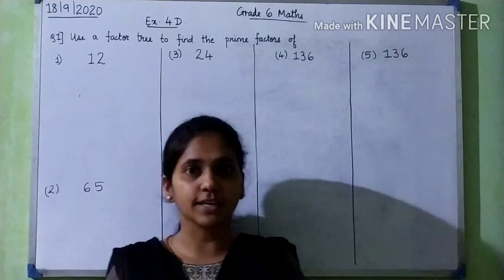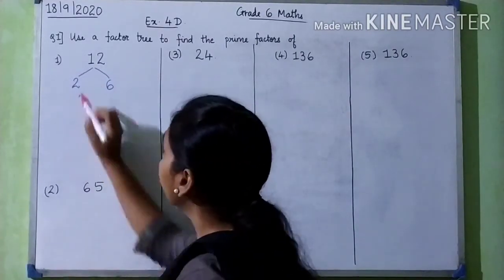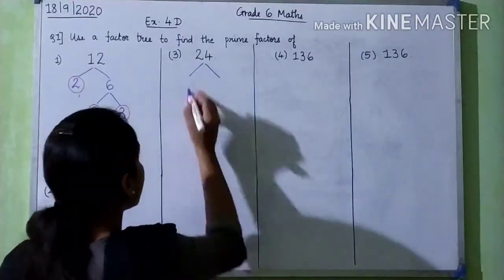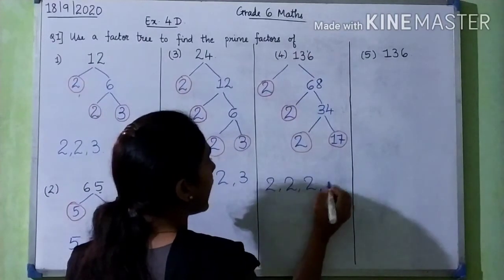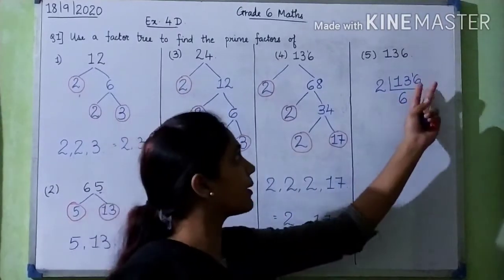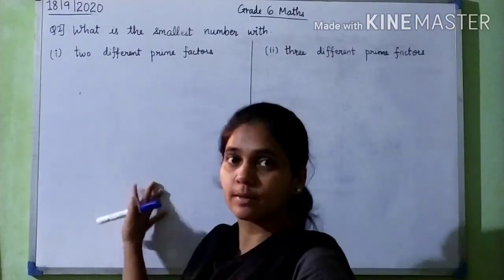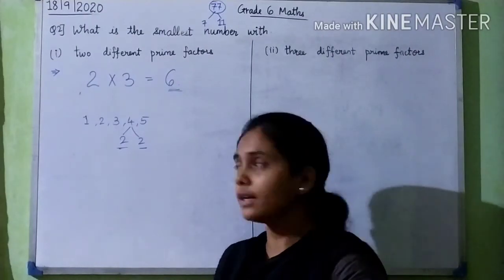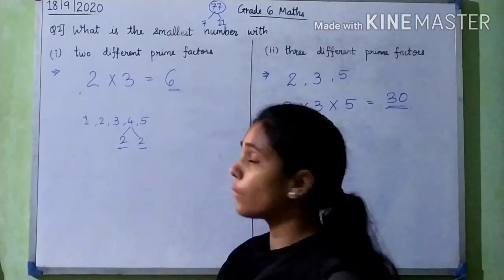Grade 6 Maths 18/9/2020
To know factorisation of given numbers by factor tree and repeated division method